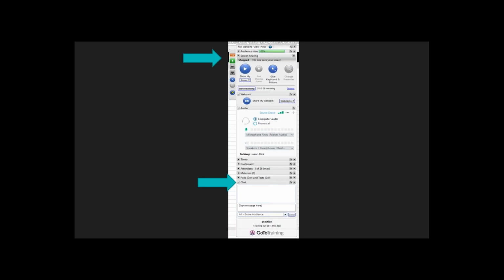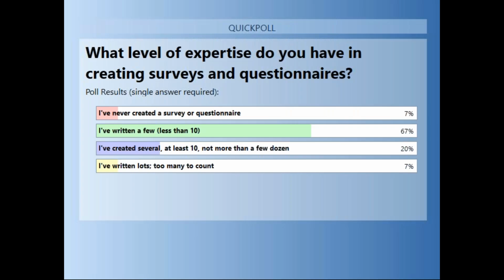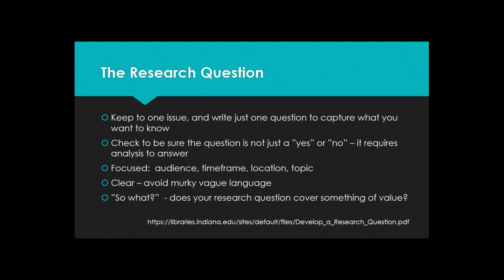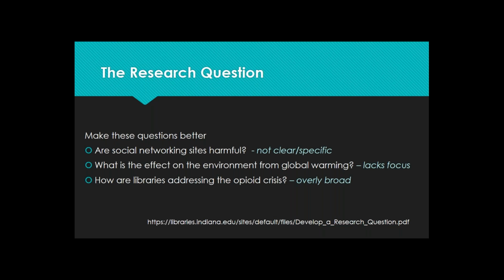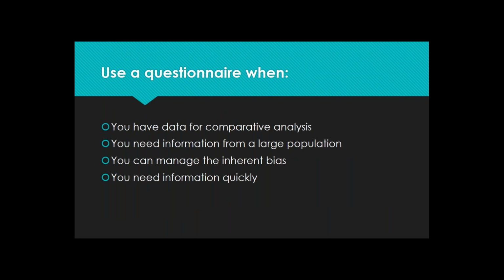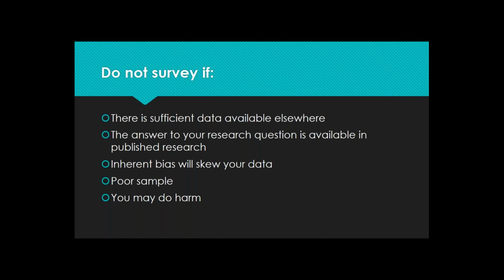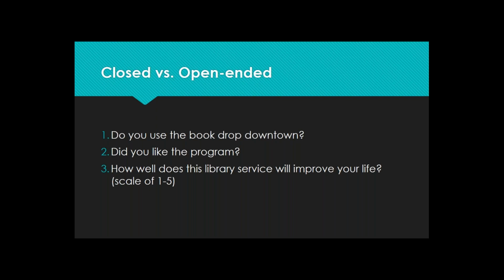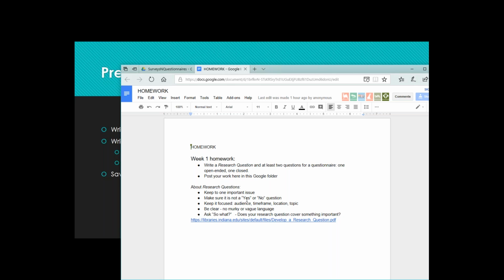Surveys & Questionnaires a brief course for librarians - Session #1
1 To Survey or Not to Survey - February 12th, 2-3 pm - How do you know when a survey is the best way to collect the data you want? In this first of three sessions, we'll a look at different types of surveys, what types of data you can collect with a survey, and some simple alternative ways to collect valid useful data.

Presenter: Joann Flick
CE category: library administration